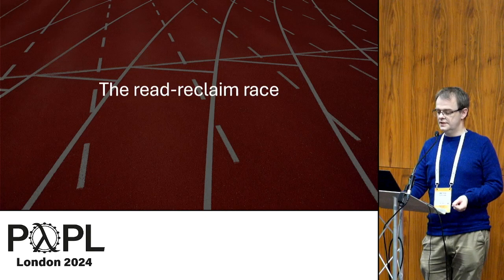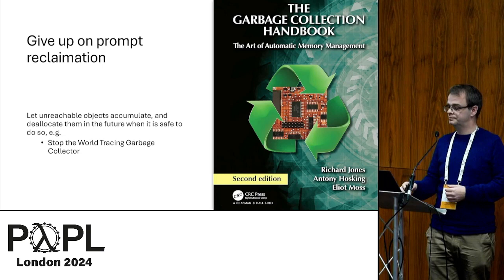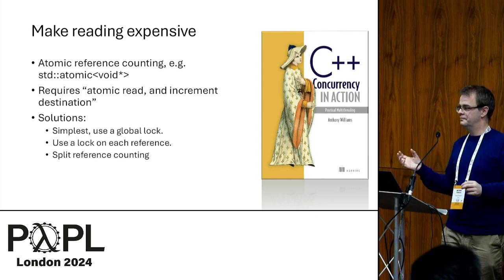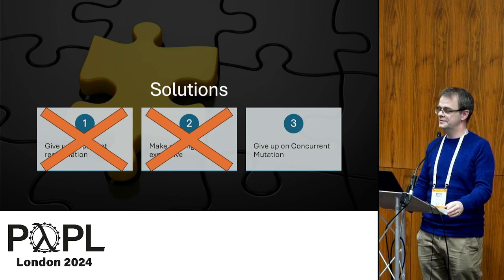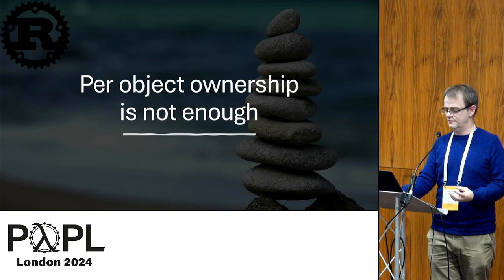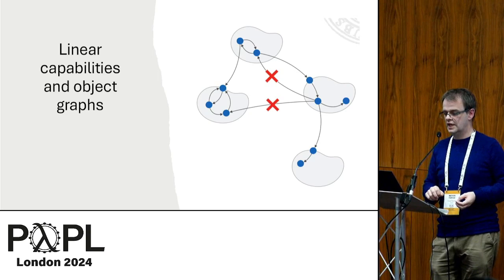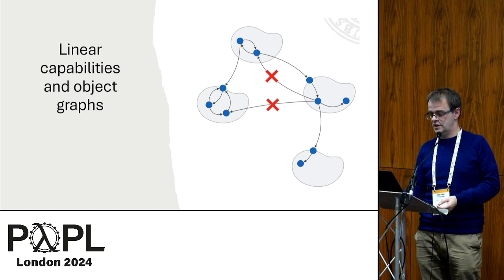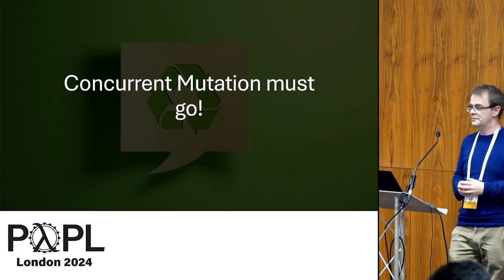[POCL'24] Concurrent Mutation must go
Matthew J. Parkinson, Sylvan Clebsch, Tobias Wrigstad, Sophia Drossopoulou, Elias Castegren, Ellen Arvidsson, Luke Cheeseman